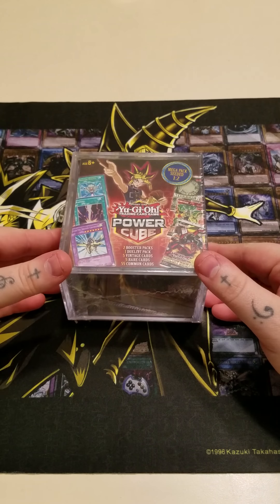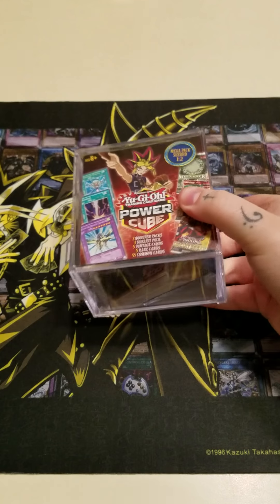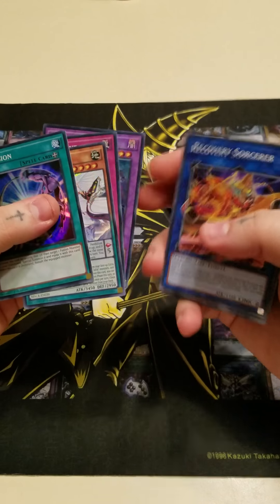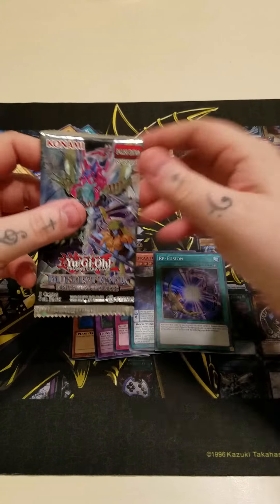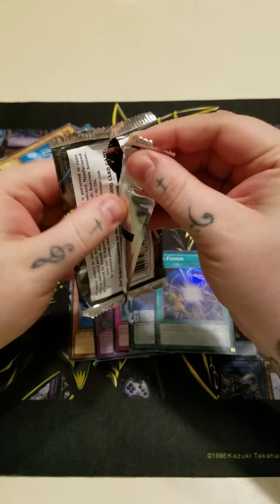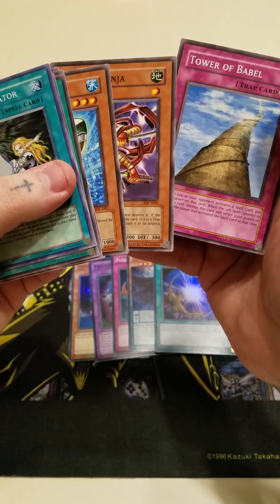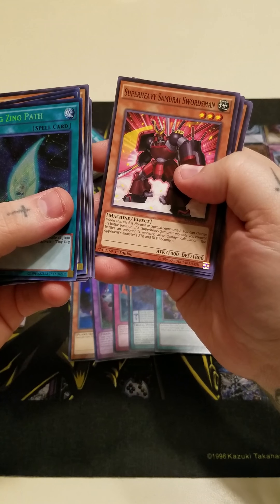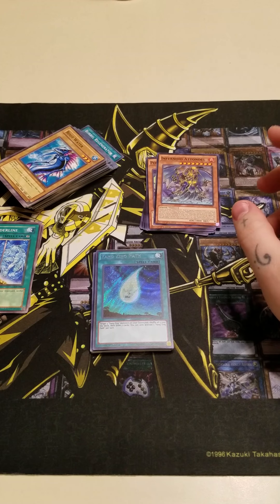Yu-Gi-Oh! Power Cube Opening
Opening up a Power Cube from Walmart